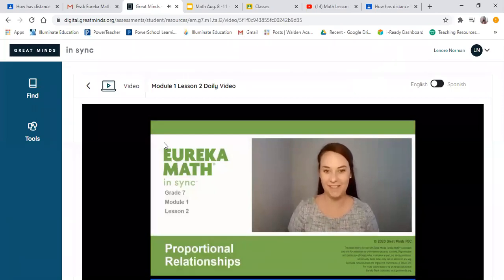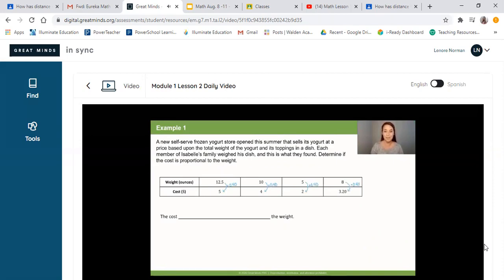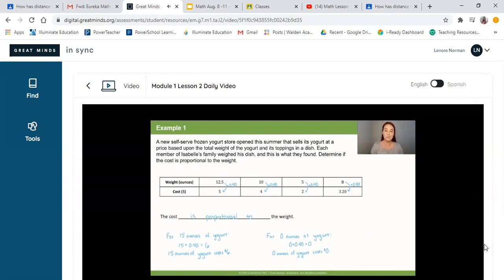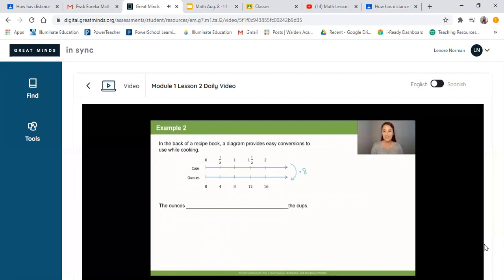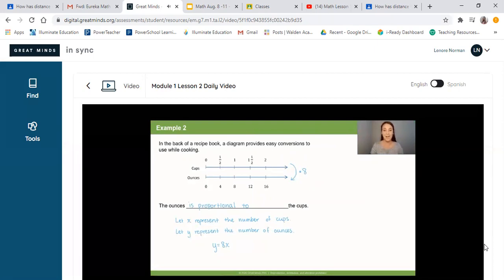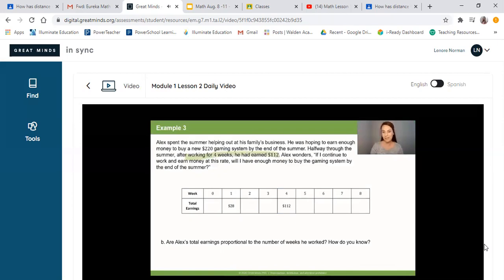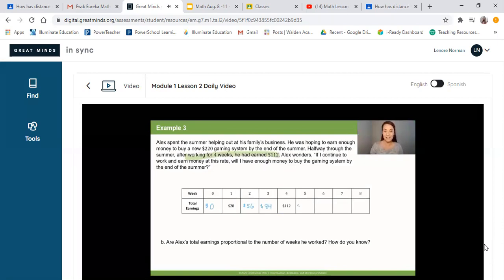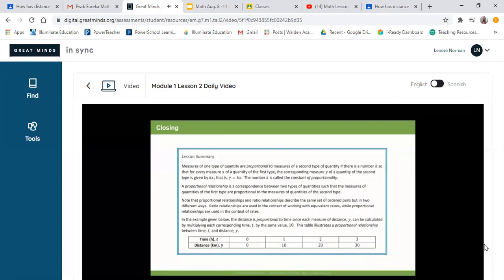Math Lesson 2